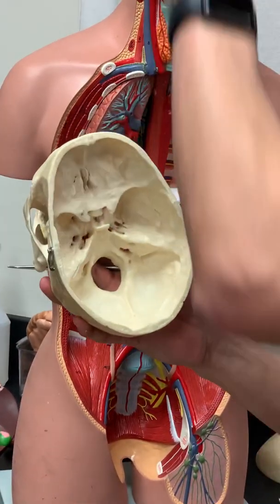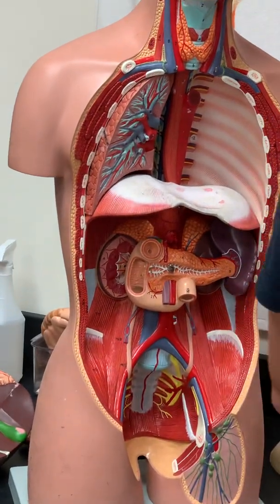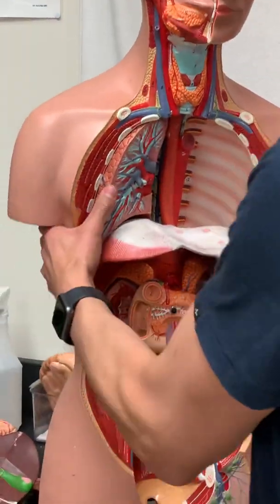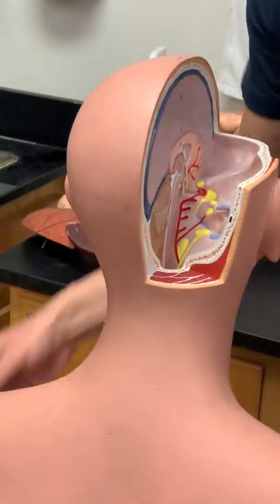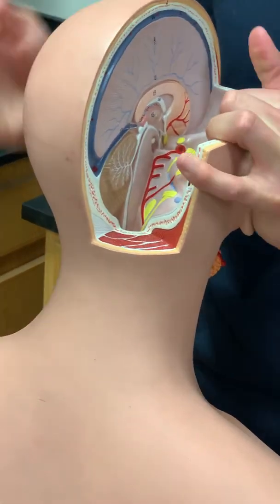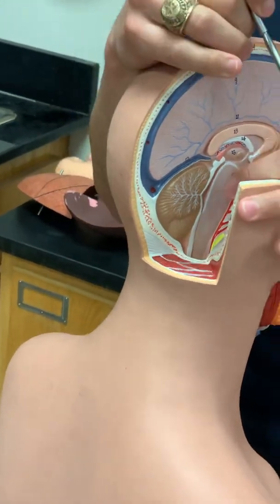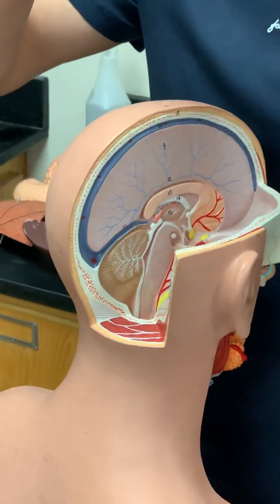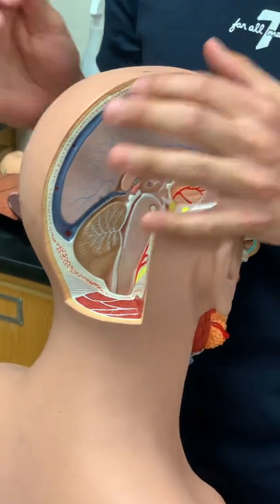Blood vessels of torso model